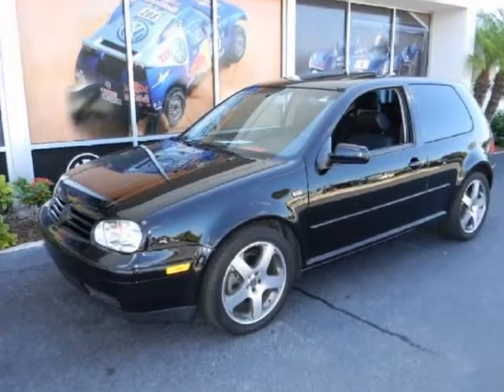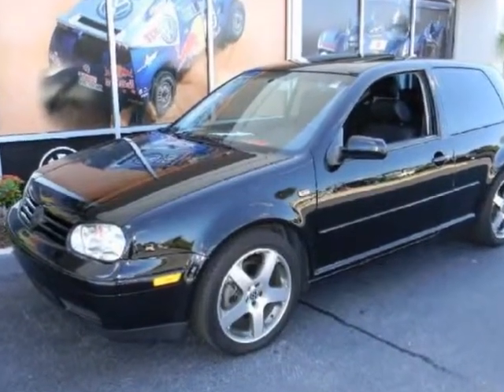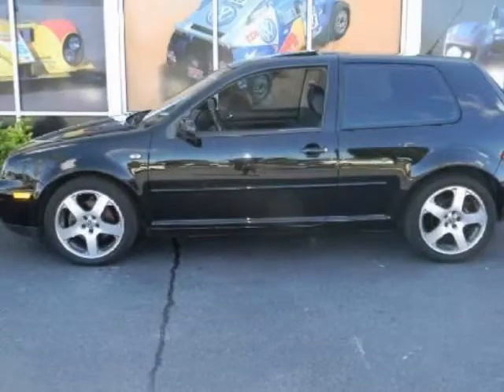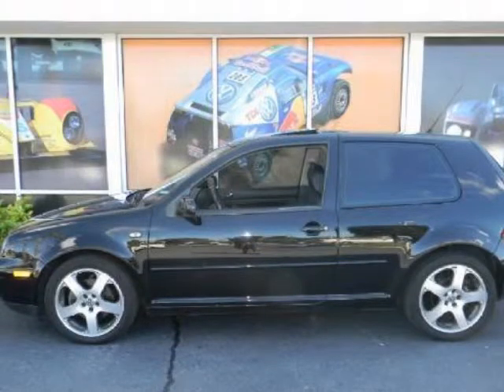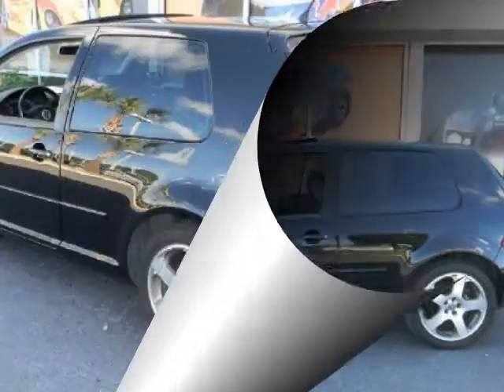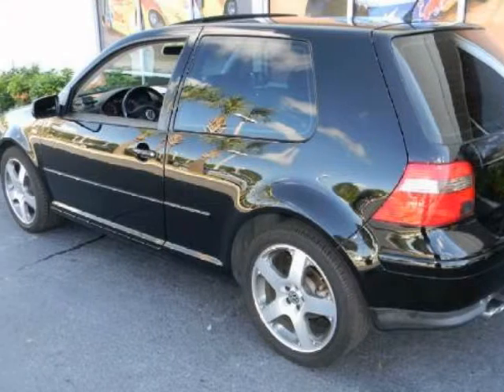2002 VOLKSWAGEN GTI VR6 6-spd Man 2dr HB 1 Owner Clean No Accidents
2002 VOLKSWAGEN GTI 2 Door HB VR6 6-spd Man

http://

A 2002 Black on Black VW GTI VR6 looks and rides like you would expect of luxury sportscar. Low miles and above average condition, Car Fax verified One owner, this is the original pocket rocket. Powered by a six cylinder engine with a 6 speed manual transmission, you will not want for power and fun! The reason most people buy a GTI is for fun. It is one of the most fun cars to drive. This one has all the looks with outstanding eye appeal including alloy wheels. You will not find too many like this in this good condition anywhere else. A variety of options are generously included like climatic air conditioning, power windows, auto power locking doors at 8 MPH, remote keyless entry, cruise control, variable intermittent wipers, and more. Safety is a priority with VW and this GTI is no exception. Act quickly or this one will be sold. We do not usually keep cars of this age but this one was so nice we decided to offer it. However, it will be slated for dealer auction coming up on the 26th of September, so get it while you can!

Sarasota, FL